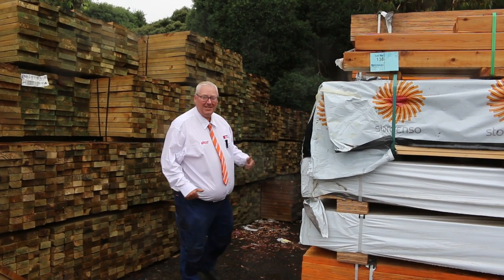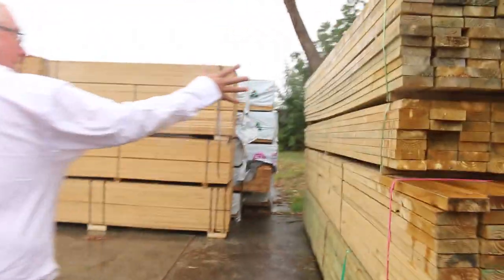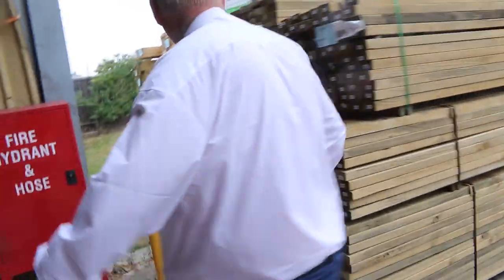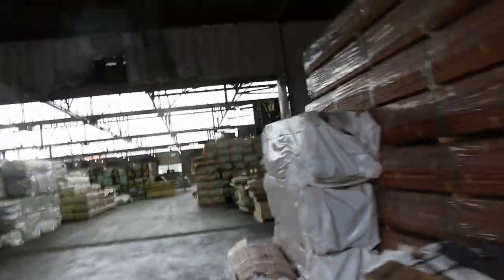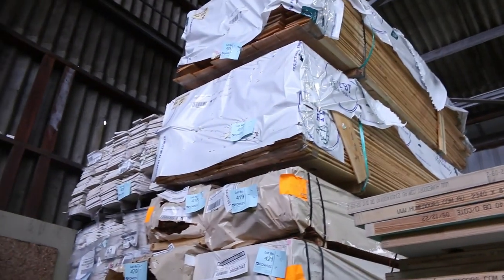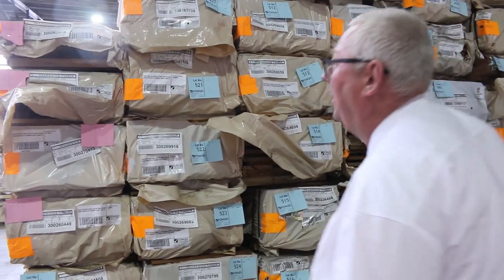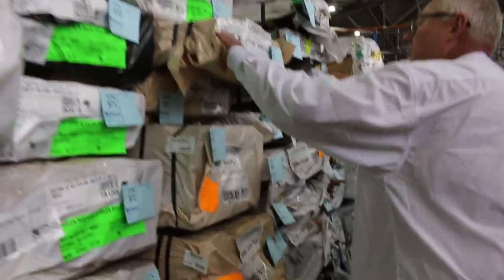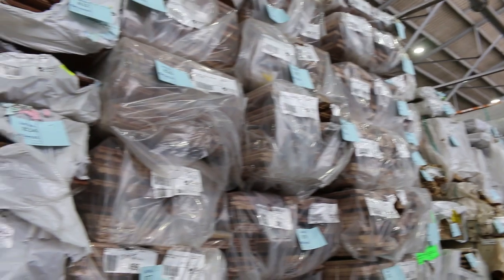Timber Auction 1 March